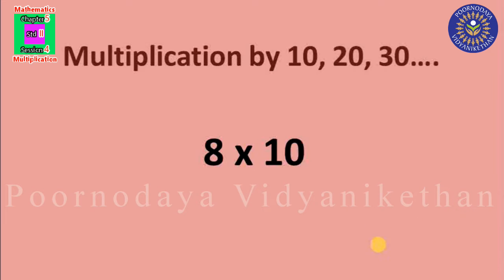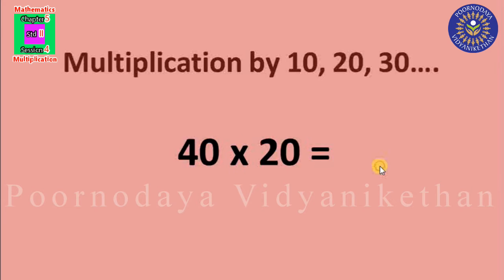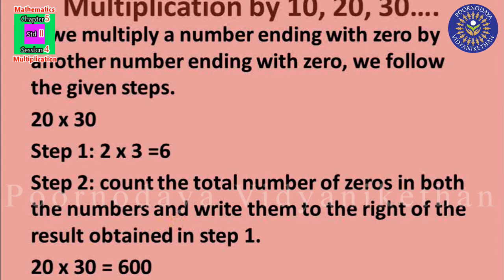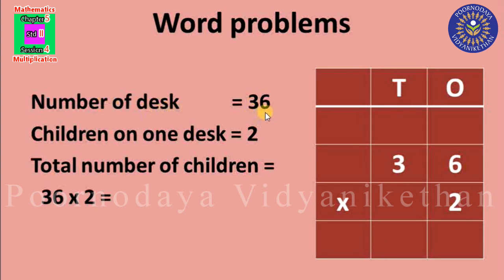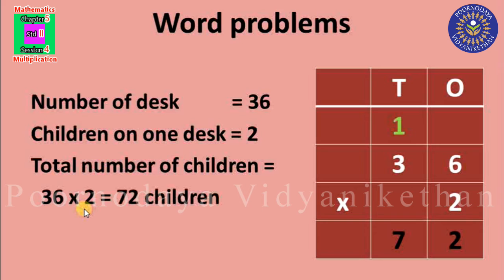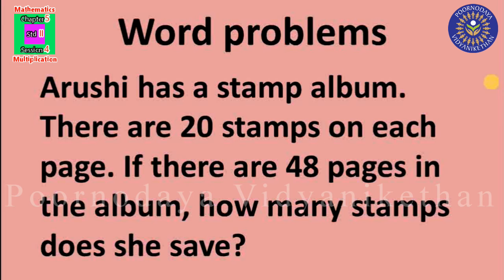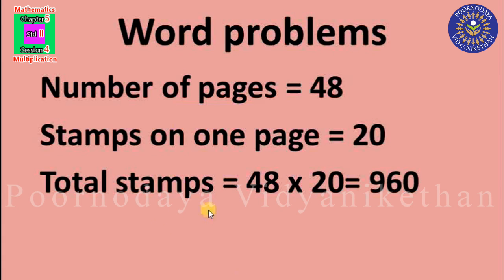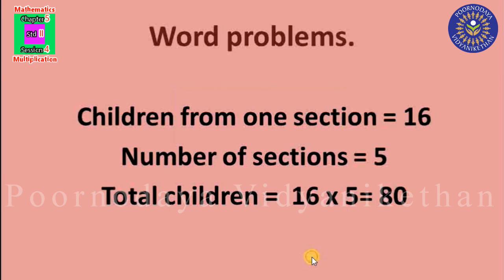STD 2 - Mathematics - Chapter 5 (IV)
Std II - Sub_Mathematics - Chap_5 - Les_Multiplication - Ses_4